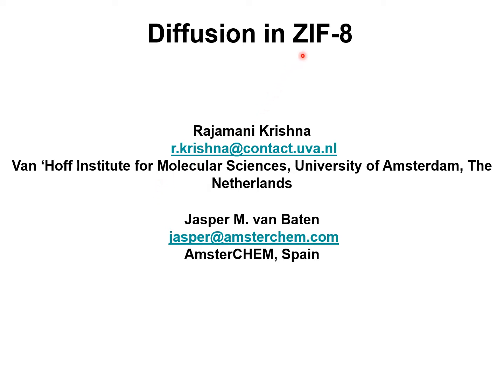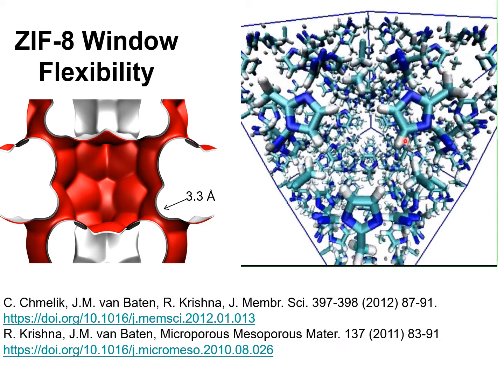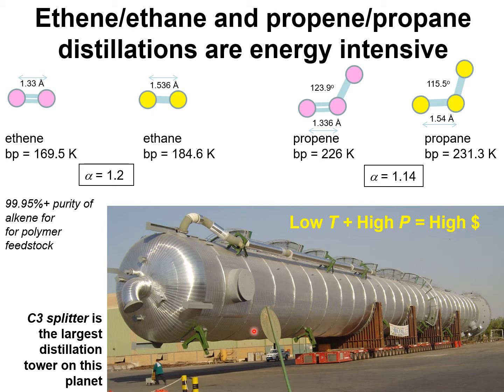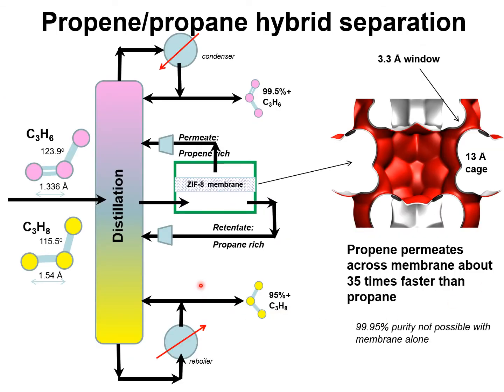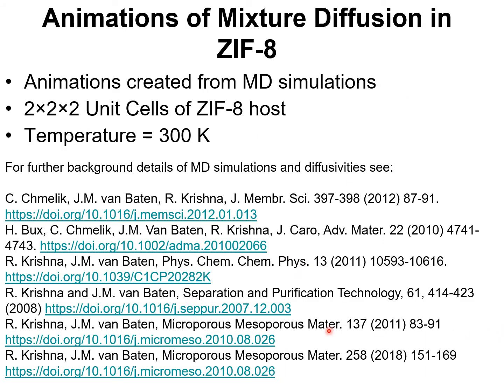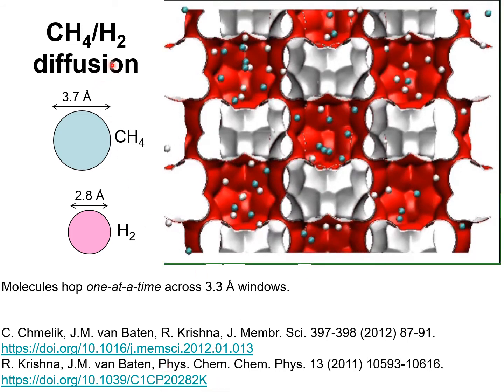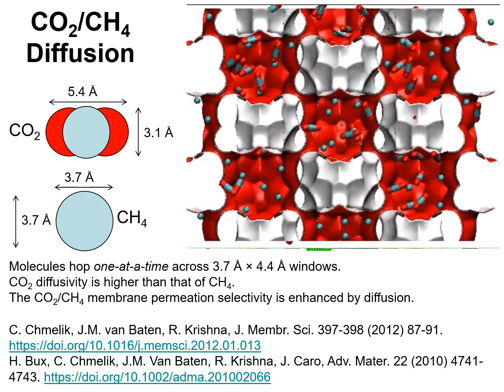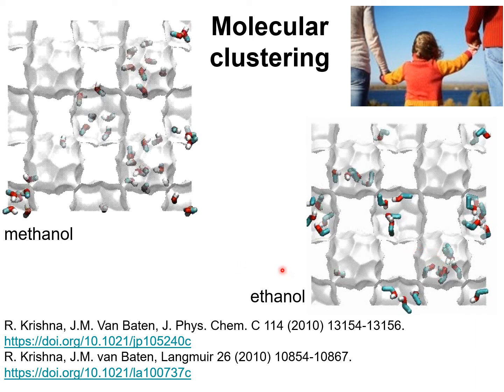Diffusion in ZIF 8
ZIF-8 (Zn(MeIm)2, MeIm = 2-methylimidazole) has a cage-window SOD (sodalite) topology with large cavities (= 1.2 nm) interconnected by narrow windows (= 0.33 nm). It is an important material for use in membrane separations. Due to its hydrophobic nature ZIF-8 finds applications in water/alcohol separations. The objective of this video is to gain insights into the characteristics of diffusion of a variety of guest molecules in ZIF-8.  These insights are gained from Molecular Dynamics (MD) simulations.